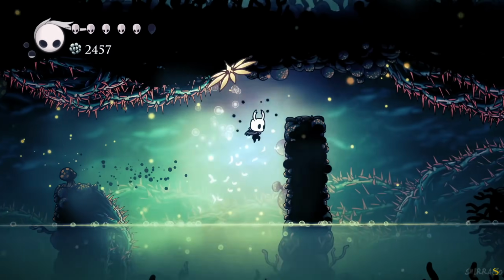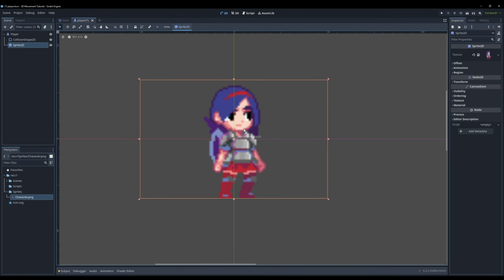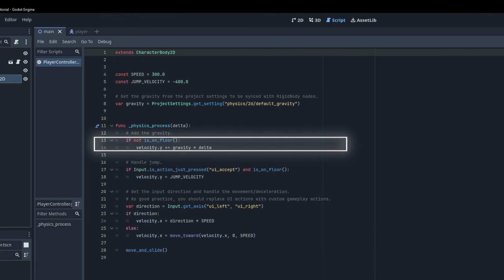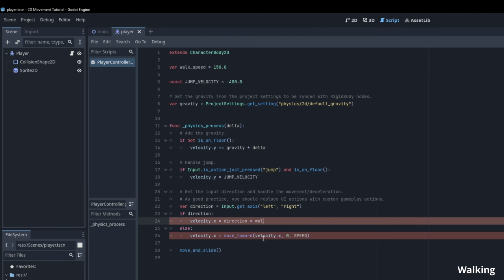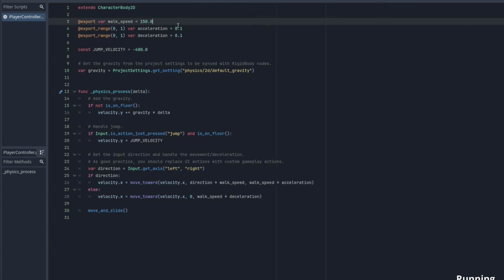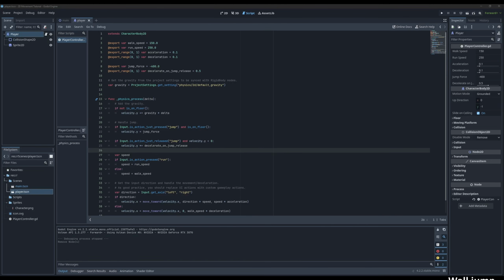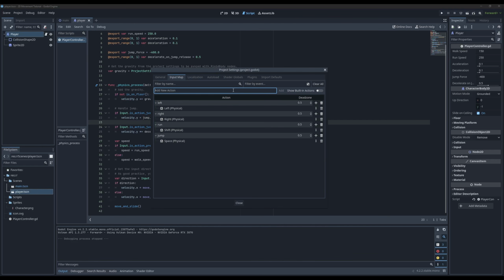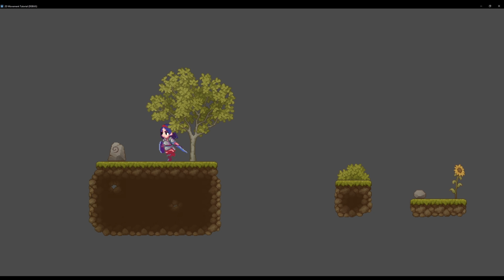Build Your First Platformer in Godot - Full Character Controller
New to Game Development and want to learn how to create a 2D platformer in Godot? Let's dive right in! In this Godot Tutorial, I will show you how to make a 2D character controller with an easy-to-make moveset. I will show you how to make your player walk, run, jump, wall jump, and a small bonus move in the end. I will also add a way to make the camera smoothly follow your player around without too much hassle. Perfect for those new to Godot and looking to learn GDScript!

Here to teach gamedev and help you make your dream game come to life!

🕒 TIMESTAMPS
00:00 - Intro
00:28 - Project Setup
01:34 - Character Scene
03:05 - GDScript Template
05:49 - Actions
06:49 - Walking
07:46 - Deceleration
09:09 - Acceleration
09:45 - Running
10:45 - Variable Height Jump
12:06 - Wall Jump
13:10 - Smooth Camera
14:17 - Dashing
16:56 - Outro